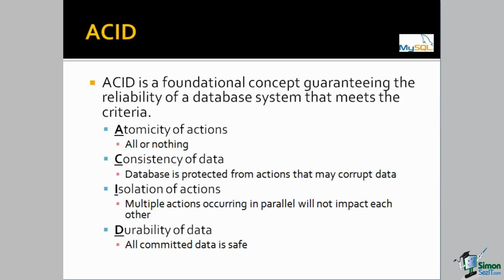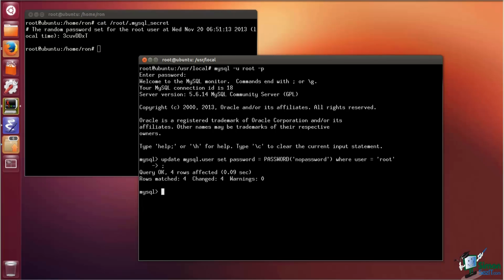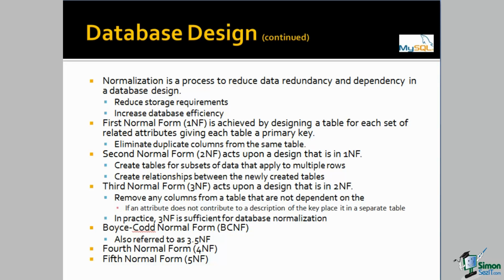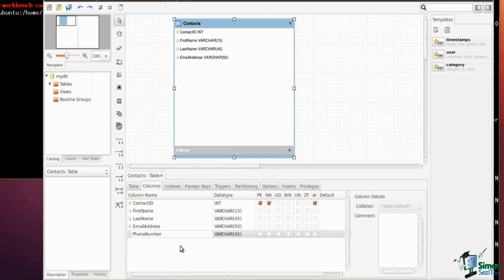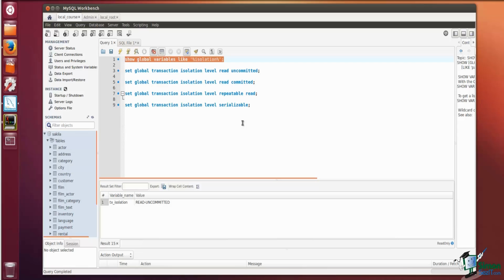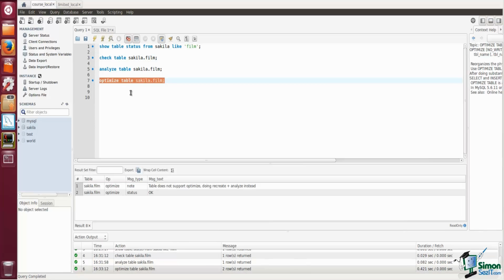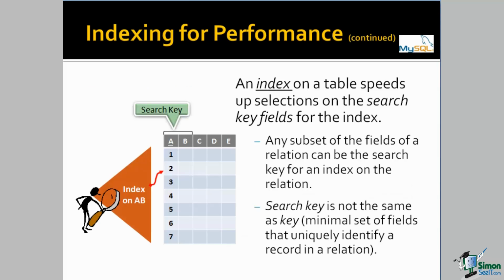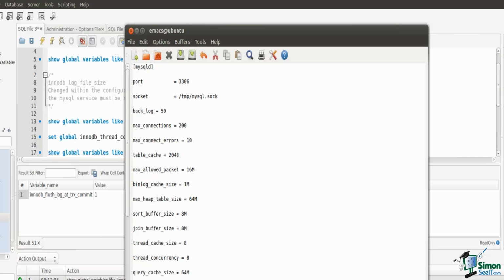MySQL Database Course for Beginners: 3+ Hours of MySQL Training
Take a look at the full course from Simon Sez IT

In this MySQL training course for beginners, we cover the fundamental concepts you need as a MySQL administrator. We start off with installing MySQL for the first time before moving on to exploring how to design and administrate a MySQL database. We also discuss how to run a database backup, performance monitoring, and so much more!

00:00:00 - Simon Sez IT Intro
00:00:09 - Course Outline and Intro to MySQL and Database
00:10:20 - MySQL Architecture and Installation of MySQL
00:26:20 - Installation Demo - Part 1
00:29:55 - Installation Demo - Part 2
00:39:33 - Database Design
00:48:19 - MySQL Workbench Download
00:55:55 - Database Table and Constraints
01:05:34 - Database Designing and Normalization - Part 1
01:17:26 - Database Designing and Normalization - Part 2
01:25:36 - Storage and Data Types
01:31:06 - Data Types Demo
01:42:26 - ACID and Transactions
01:52:10 - Locks, Deadlocks, Isolation Levels and Logging
01:59:26 - Isolation Levels and Locking Demo
02:12:09 - Locking Mechanism Demo and MySQL ACID Support
02:18:32 - Responsibilities of a Database Administrator
02:22:18 - Creating a User and Limiting Access to a Database; Basic Table Maintenance Function
02:32:53 - Protecting your Database; How to Perform Database Backup
02:40:37 - Performance Monitoring
02:51:24 - InnoDB Indexing and Clustered vs. Unclustered Index
03:05:41 - Query and Where Clause
03:11:14 - Impact of Indexing on Database Performance
03:21:47 - Performance Optimization